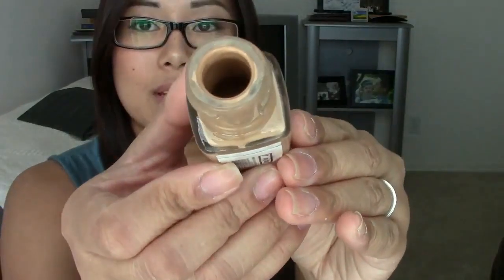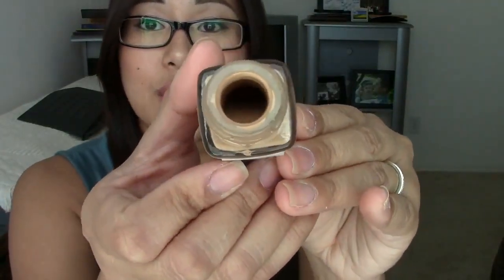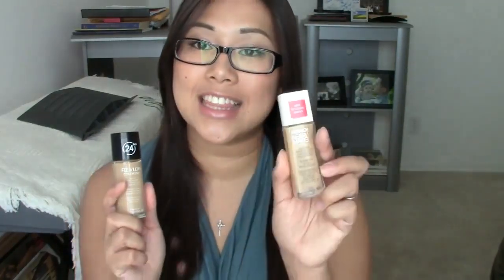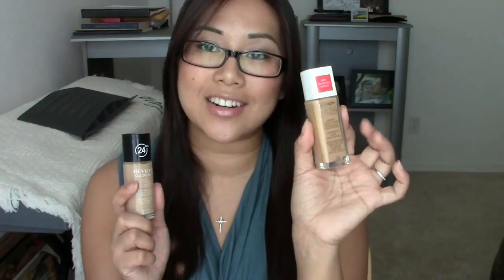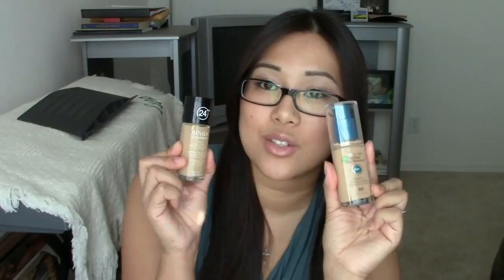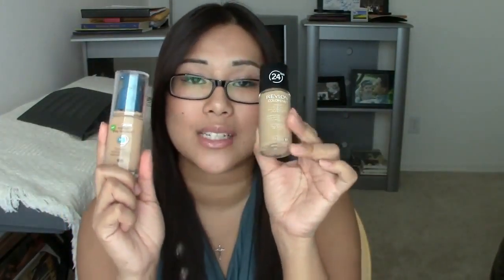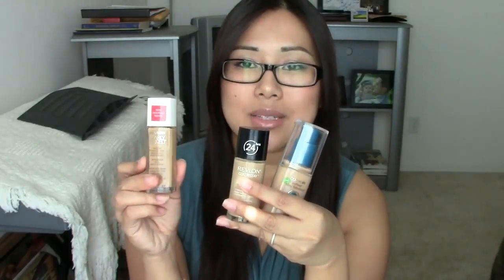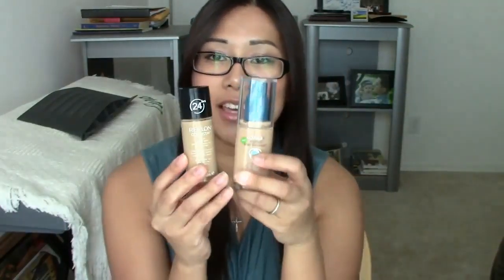Target Haul Hits and Misses - Part 2 (Foundation)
♥Camera & Editing Tool Used For This Tutorial♥
Canon Vixia hf r300
Pinnacle Studios HD 16